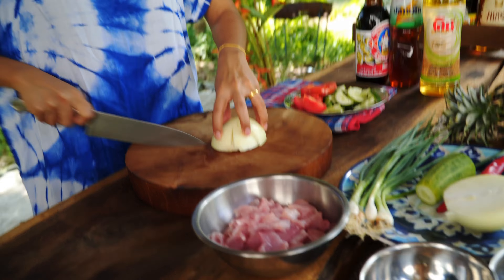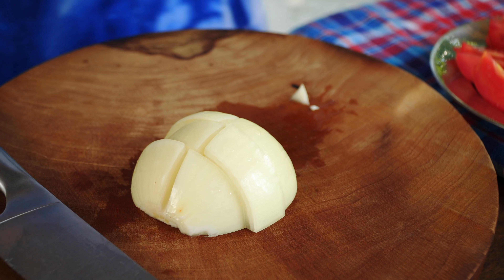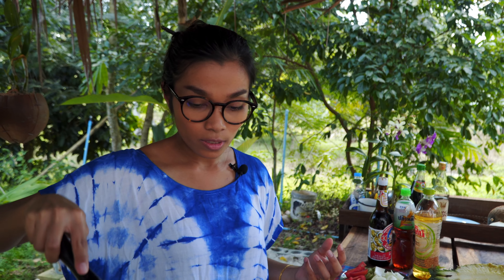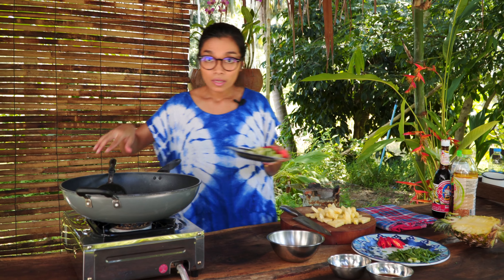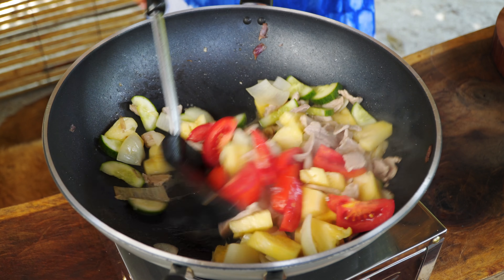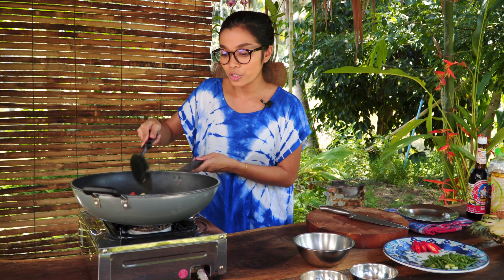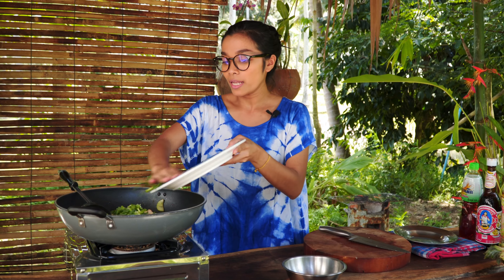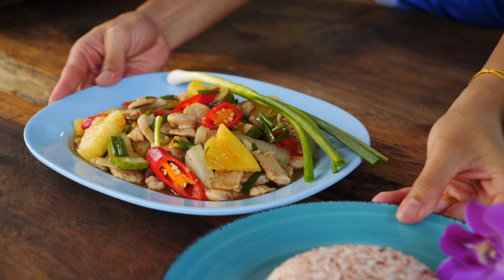How To Cook Thai Sweet & Sour Pork | Phad Priew Wan | Authentic Family Recipe #19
Amy from World of Thai Food share her mothers authentic recipe for Sweet & Sour Pork - but this dish works just as well with Chicken or Beef.

Recipe: Thai Sweet & Sour Pork (4 servings)

400g Pork Tenderloin (alternatively Beef or Chicken as per preference)
1/2 Pinepple
1/2 Cucumber (Sliced 1cm thick)
1 Yellow onion
1 Garlic
3 Spring onions
1 Tomato
1 Red spur Chili
4 tbsp Tamarind Puree
1-1 1/2 tbsp Palm sugar
2 tbsp Fish Sauce
1 1/2 tbsp Oyster Sauce
2 tbsp Cooking oil

Gear used:
Sony a6500 (EOSHD Pro Color 3.0)
Sony 18-105 f/4 G OSS
Smallrig

Edited and color corrected with Final Cut Pro X 10.4 and Color Finale on an Apple MacBook Pro 2017.